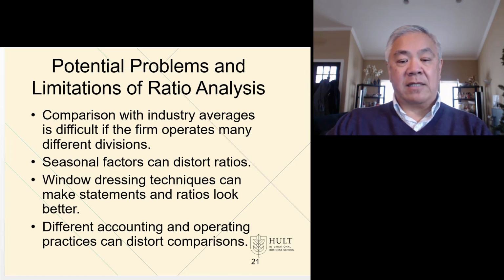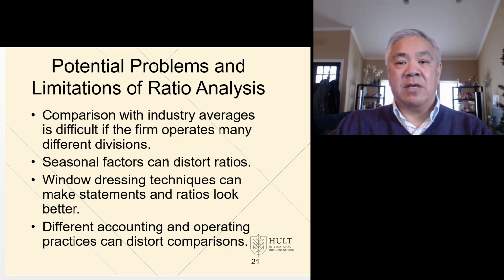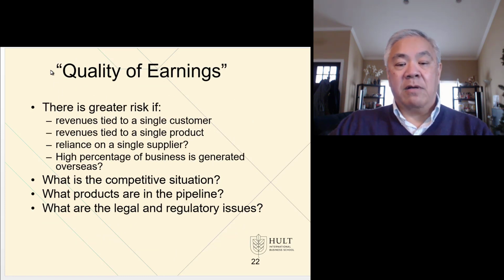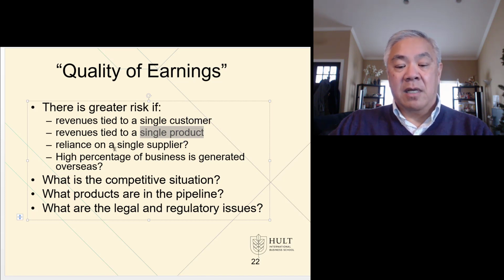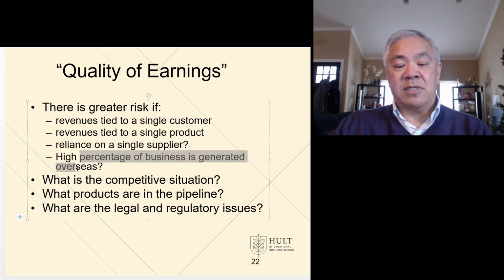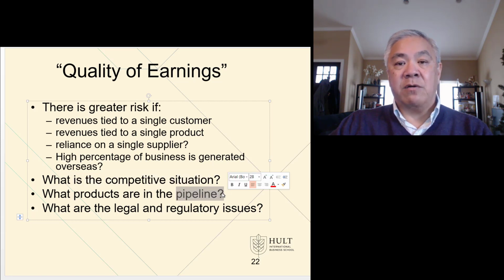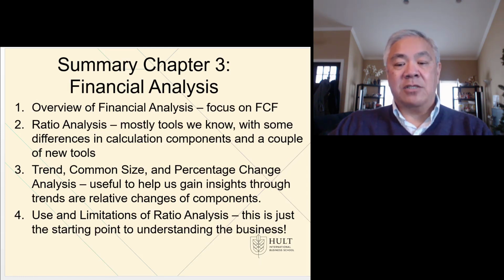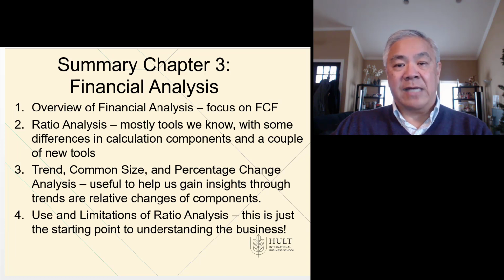FinMan MIB Ch 3 Fin Analysis video 5 problems and limitations